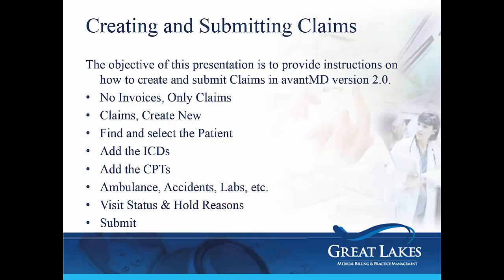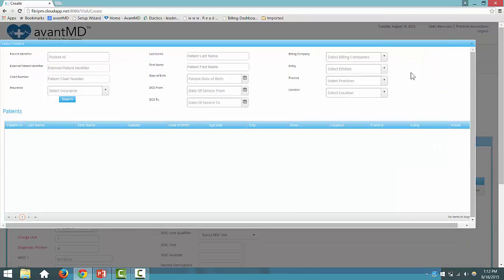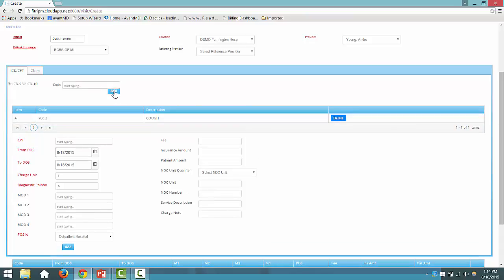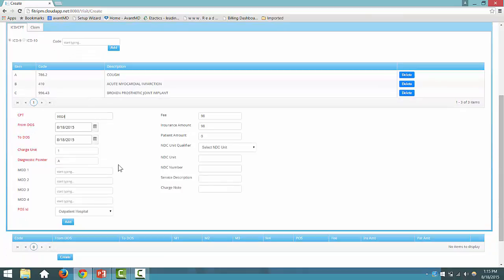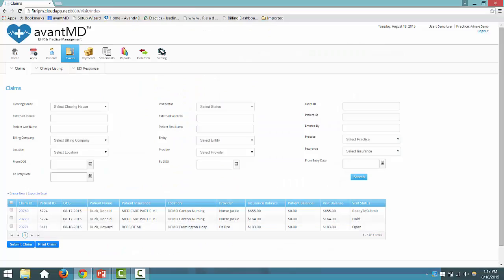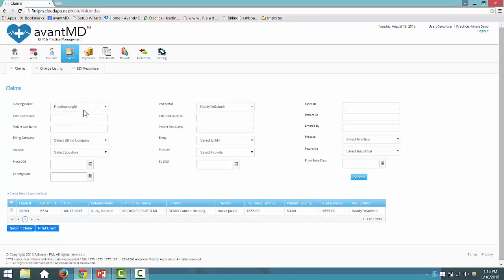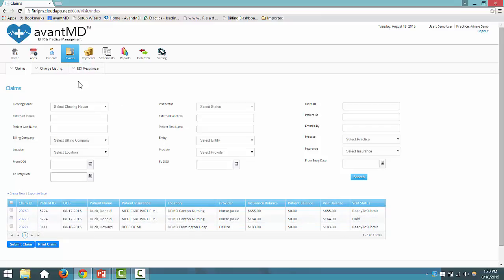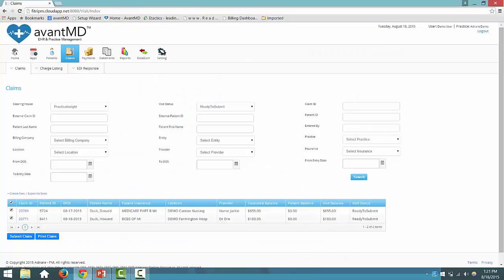avantMD 2.0 - Creating and Submitting Claims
An overview of the process of creating, managing, and submitting claims in avantMD 2.0.